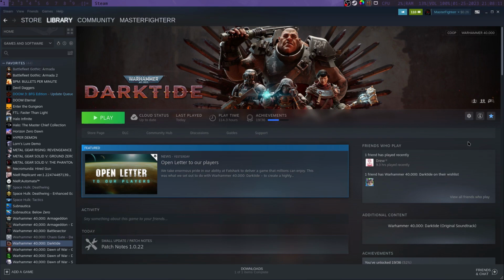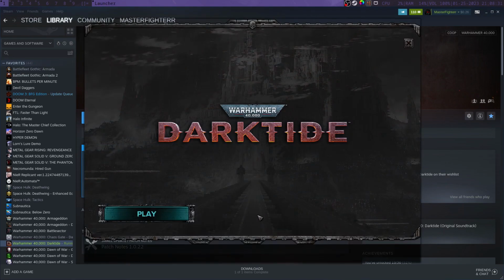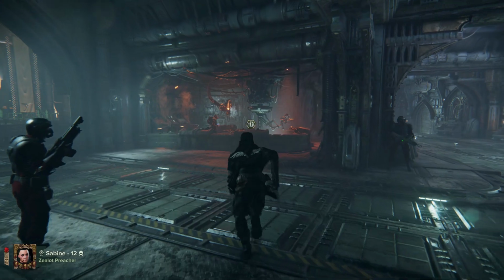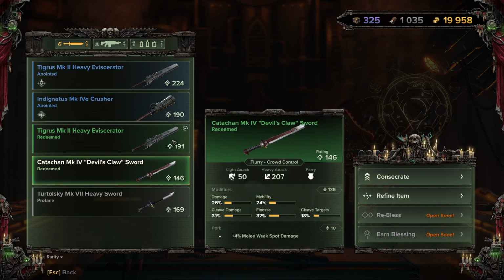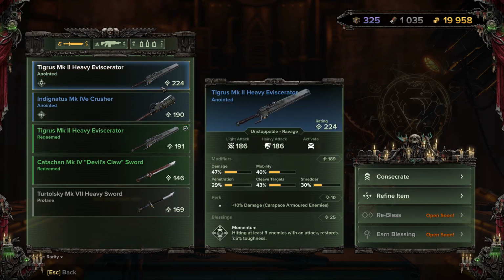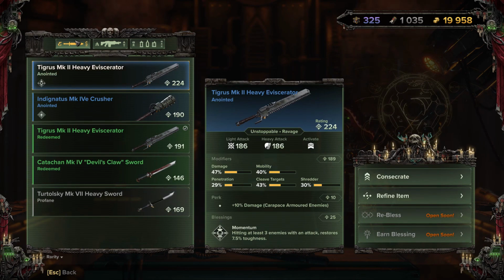My review on Warhammer 40,000: Darktide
My review on Darktide! I've been talking about doing this for a while now! In the video, I go over my criticisms both good and bad about the game, its performance on Proton in relation to Windows (spoiler: it's better!), and I play a game with some randoms!

XMR wallet: 488tbuUeic42bRd2XL8vv47HVp1R2N7PEUabtSjVVNyVBQb8jJ3Cw7fH2N4b8drZLud5Zn3pdjawaFe8Y9aEb5zbN5oEPTV